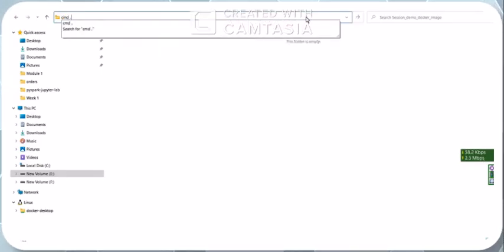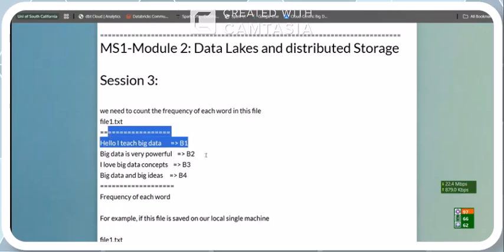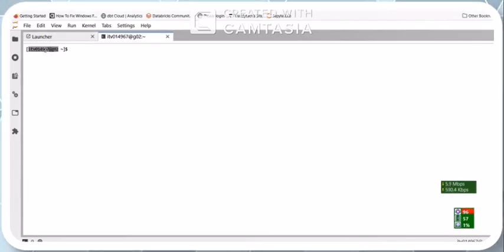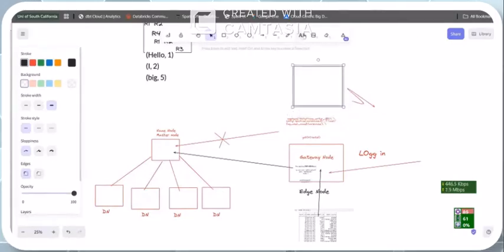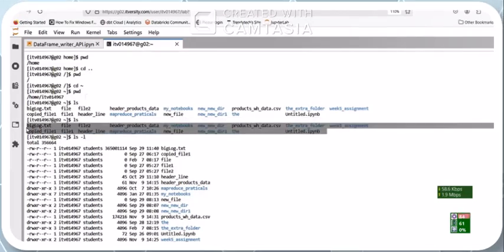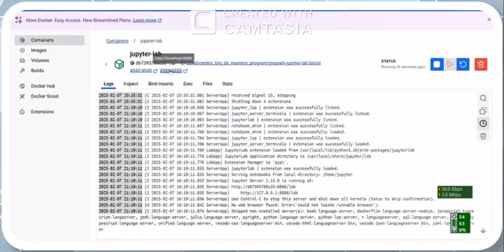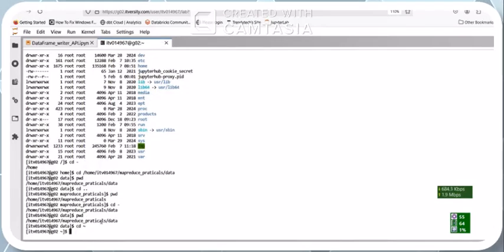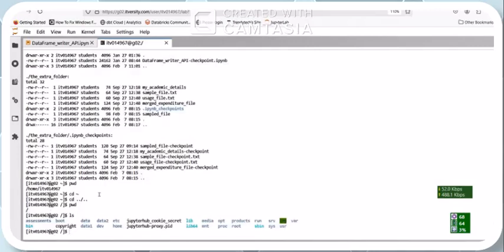Apache Spark - Linux Commands - Yarn